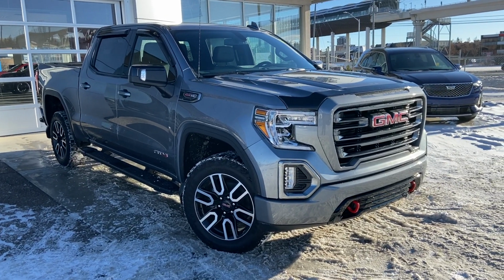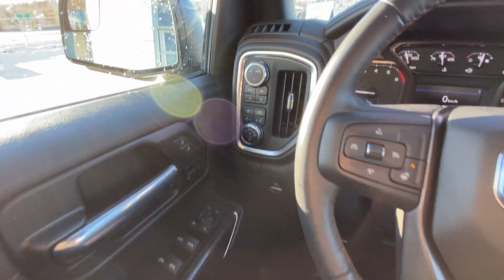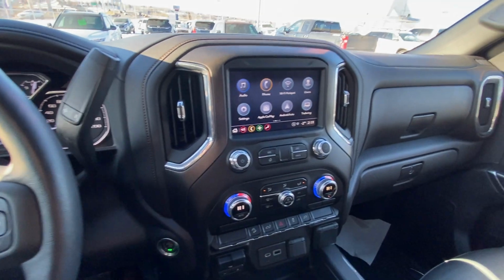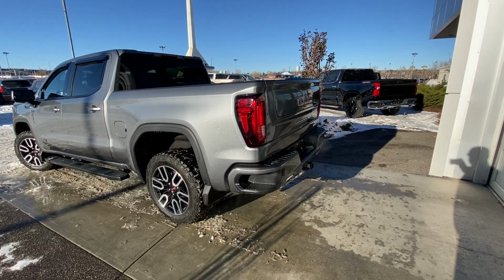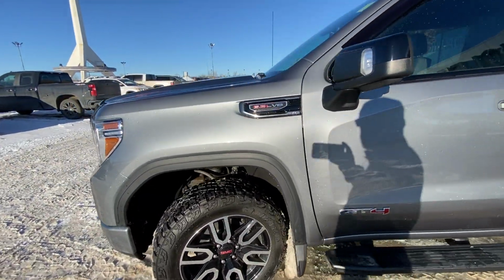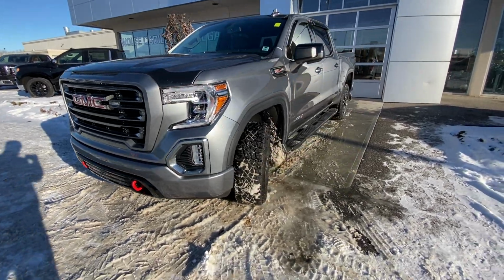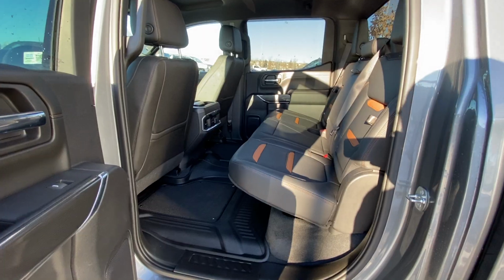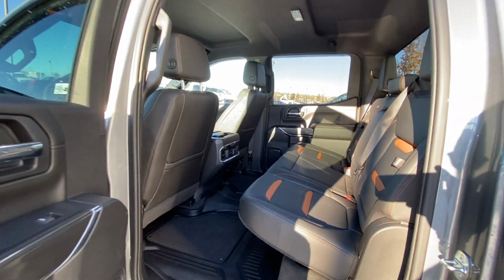Gray 2022 GMC Sierra 1500 Limited AT4 Review Calgary AB - Wolfe Calgary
Take your adventures to the next level with the Sierra 1500 AT4. This truck wasn’t designed to be left on the pavement. Off-road suspension with a 2-inch factory lift guarantees that while the red recovery hooks add some rugged good looks and practicality in one go. Powered by an ever-powerful 6.2L V8 engine matched to a 10-speed automatic transmission with 4-wheel-drive, where can’t you go next?